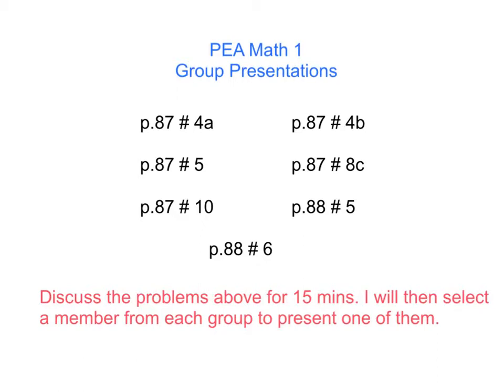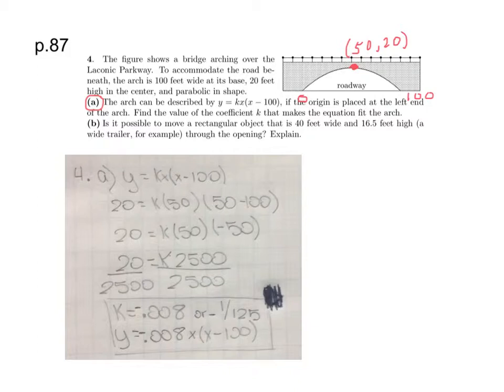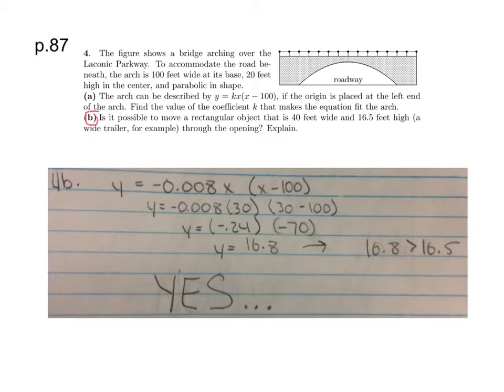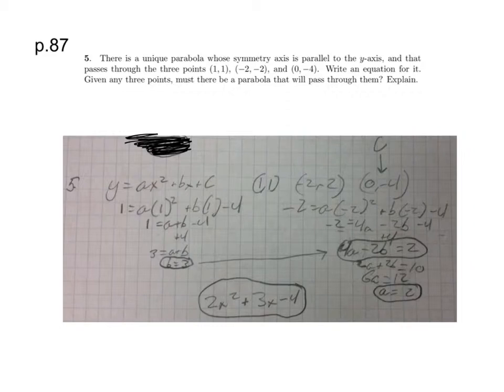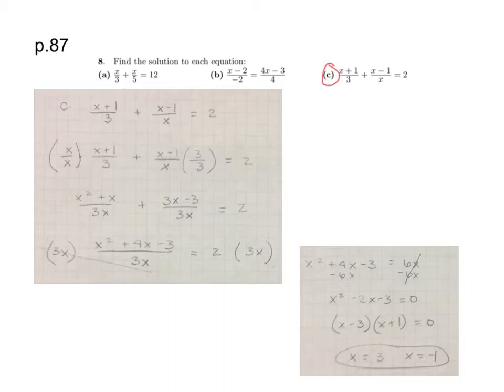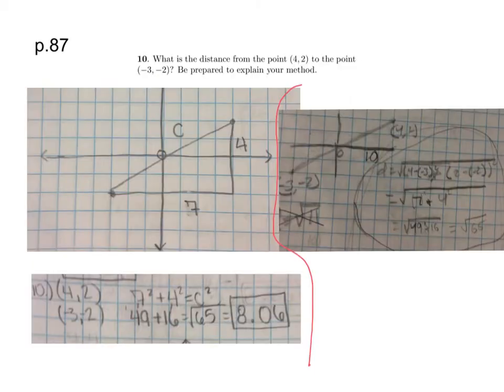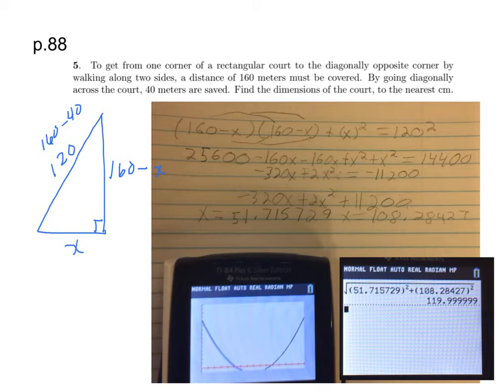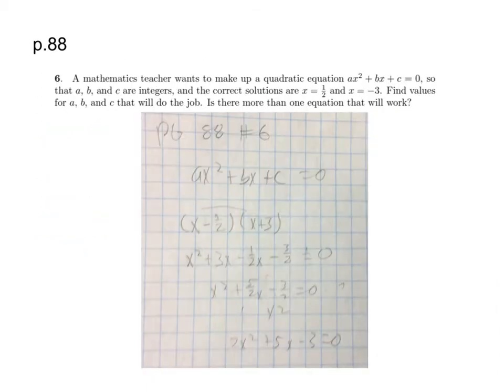Honors Math 2 Student Presentations: PEAM1 p.87-88 Per. 3